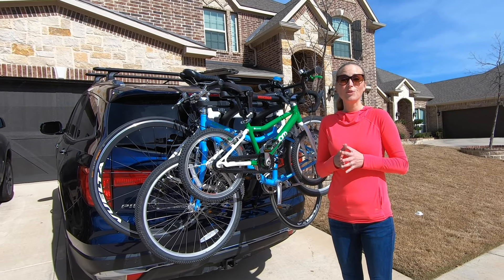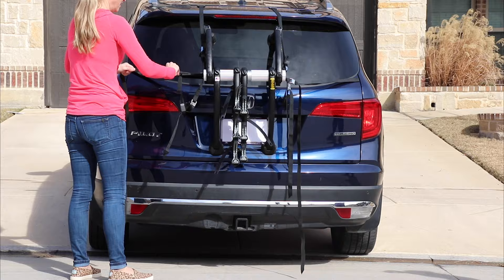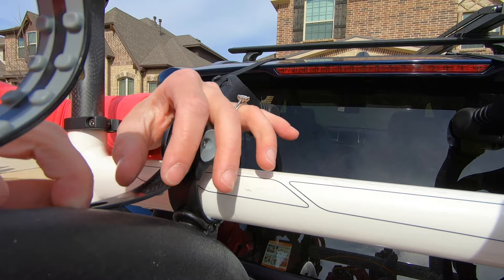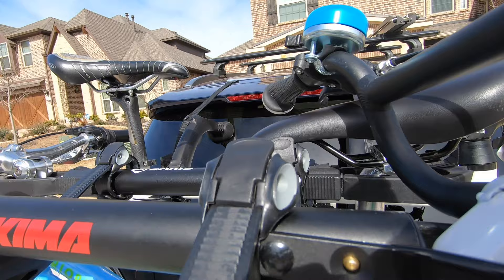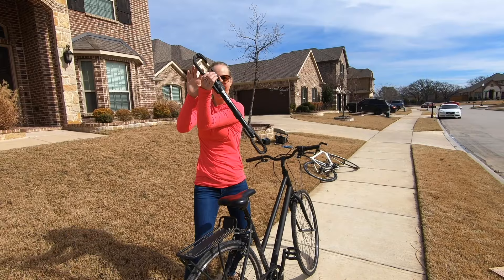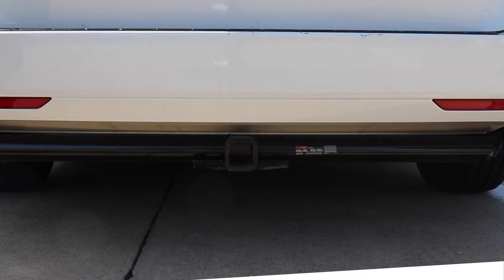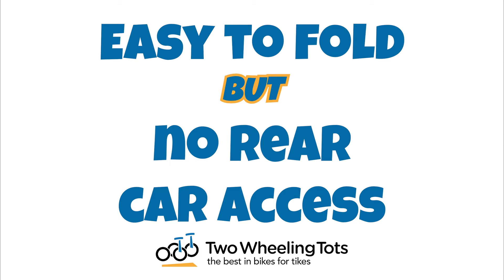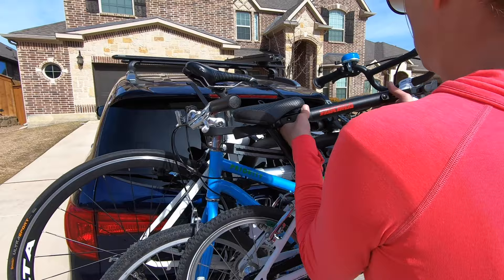Saris Bones Trunk Rack Review (Why This Top-Selling Bike Rack is So Popular!)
The Saris Bones has been not only Saris's top selling TRUNK rack, but it's top selling bike rack for years.

This bike trunk rack review will show you seven things you need to know about the Bones.
0:20 Saris Bones Vs Saris Bones EX
0:49 Mounting System
1:34 Loading Bikes
3:30 Top Tube Adaptors
4:49 Car Compatability
5:48 Easy to Fold BUT No Rear Car Access
6:36 Bottom Line

The Saris Bones vs Saris Bones EX
Saris recently added the Saris Bones EX to its line-up. Both the original Bones and the newer Bones EX are available in 2 or 3 bike capacity.

The Saris Bones is a trunk rack. This means that it attaches to your vehicle via a strap system, rather than with a hitch receiver. Trunk racks are designed to mount to vehicles that don’t have a hitch.
To tightly secure the Saris Bones to your vehicle, three sets of straps anchor the rack in place. These straps originate from the center cylinder of the rack and hook to upper, lower, and side panel gaps on your vehicle. The hooks are coated in vinyl to protect your vehicle from damage.

The Saris Bones is a hanging rack, as are almost all trunk racks.
Each bike also has a third cradle and ratcheting strap that goes around the seat post of your bike.

All hanging racks are more difficult to load than platform racks in part because the bikes are spaced more closely to one another. While our favorite Saris platform hitch rack, the Superclamp EX-4, has about 9 inches between each bike, the Saris Bones EX-3 has only 6.5 inches between bikes.

The Saris Bones mounting arms are arced, instead of being perfectly straight and perpendicular to your vehicle like many other hanging racks. The arc allows the mounted bikes to have staggered heights, which results in less handlebar/saddle interference.
We were easily able to load up several different configurations of bikes (including three mountain bikes!) very quickly, with minimal re-positioning. The Bones was significantly easier to load than other hanging racks we’ve tested.

Like most hanging racks, the Saris Bones can pretty easily accommodate 20″ kids bikes to adult bikes, and even some 16” kids bikes.
It is always easier to hang bikes with flat top tubes. Unfortunately, most women’s and kids bikes have slanting top tubes and may need a top tube adapter to mimic a flat top tube.
Saris’ top tube adapter is called a Bike Beam, although an adapter from any brand will work.
As an FYI, you can carry some bikes with sloping top tubes without a Bike Beam. Doing so just causes the bikes to be angled very awkwardly on the rack.

Trunk rack compatibility can be tricky. With hitch racks, if you have the right-size hitch, pretty much any hitch rack will fit your car. This is not the case with trunk racks.
Because the mounting arms of the rack rest on the bumper, trunk, windows, etc, the shape of your car will affect compatibility. Rear spoilers and car panel gap placement can also be problematic.
While the original Bones models may certainly fit your car, the newer Saris Bones EX (shown throughout this review) was designed to fit 20% more vehicles than the original.
Whether you’re interested in the original Bones or think you need the more versatile Bones EX, you 100% need to check compatibility with your specific vehicle before purchase.

Trunk racks are at a disadvantage to hitch racks because you cannot open your trunk or hatch while the rack is installed. Many hitch racks can tilt away from the hatch or trunk.
The rack arms on the Saris Bones have a unique mechanism for folding down. You un-tighten the large black plastic screw on the arm, slide the arm to the center of the silver cylinder, and fold it down. You then slide it back to the side and re-tighten the screw. Each arm moves independently of the others.

Be aware that the Bones and Bones EX do NOT lock to your car in any way. As a result, the rack could easily be stolen if your car is parked outside.